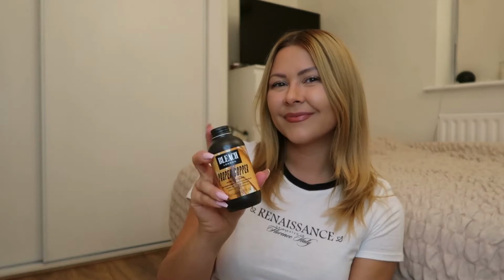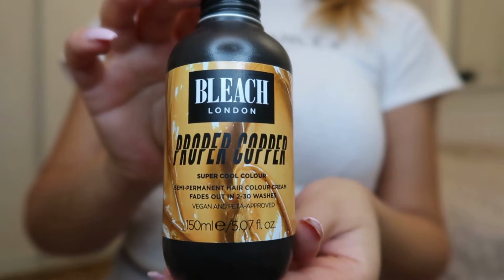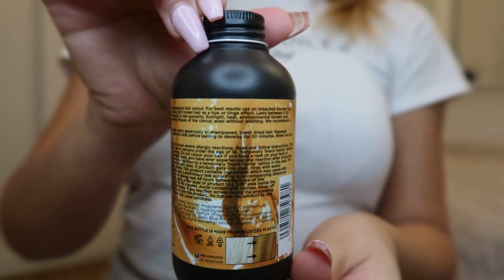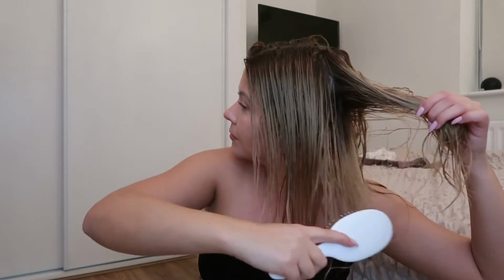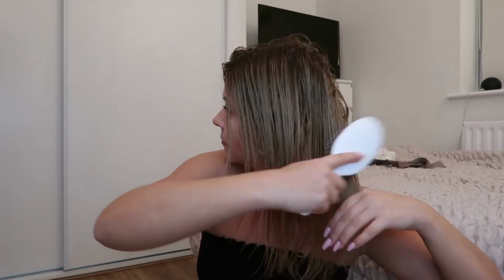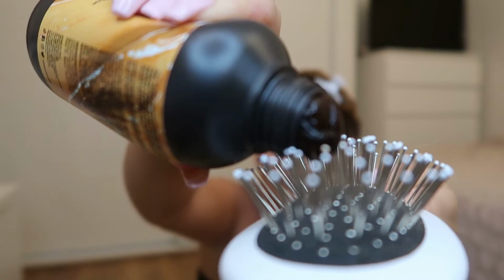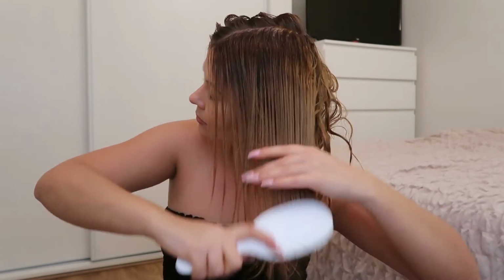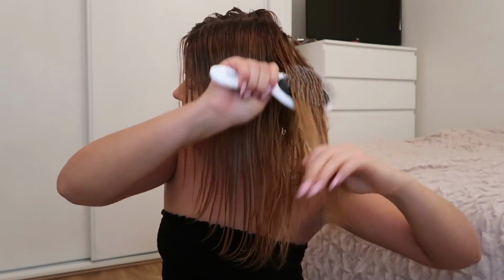BLEACH LONDON COPPER Colouring Hair Cream: How To Use It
Hey guys! ❤ I was quite nervous about changing my hair colour again, so I decided to use this Semi Permanent Hair Cream from BLEACH LONDON. It was really easy to apply it and I am quite happy with the result.

If you want to change your hair colour at home I can definitely recommend this hair colouring cream.